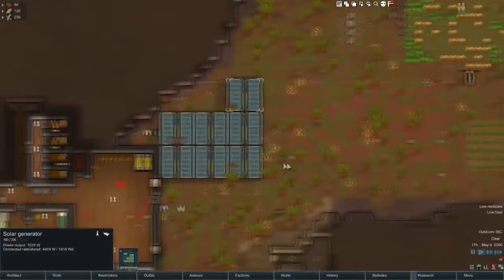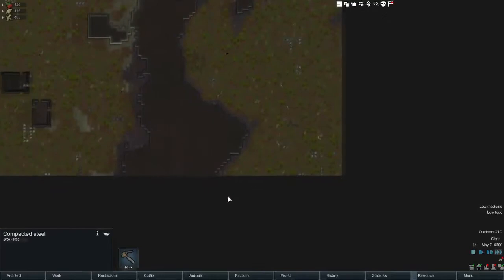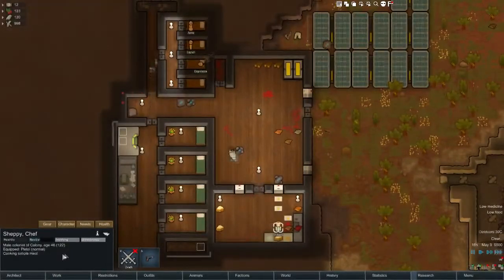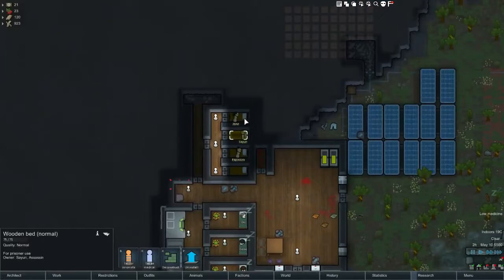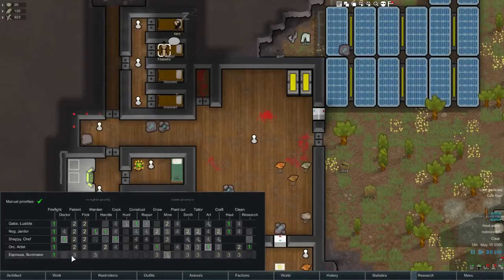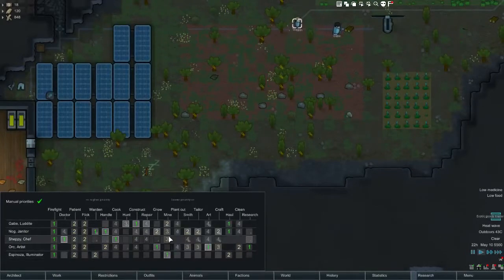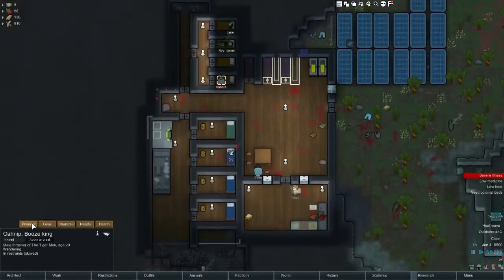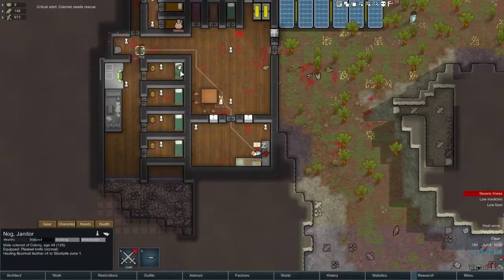Rimworld Guide: Starting a Small Mountain Colony #4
Hello everyone!
This is the 4th episode of the guided series on how to create a Mountain Colony in Rimworld
In this Rimworld guide we start on a new mini playthrough on how to create your own personal safe space.. ;) in a temperate mountainous region.
The average temperature is clocked at 23°
The growing period is year round
The difficulty is set to base builder on Cassandra Classic

So overall it's a relatively easy playthrough.

This is just a small guide on creating your first mountain base, in my last video I covered a more conventional base but honestly I prefer mountainous just for that extra protection. This is the first out of roughly ten short videos that should enable you to be prepared for anything that can be thrown at you.